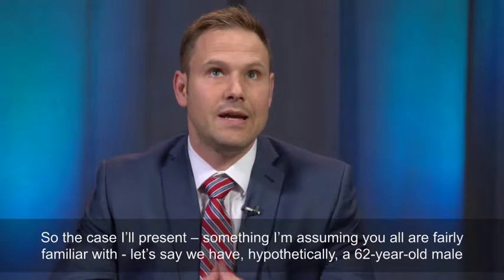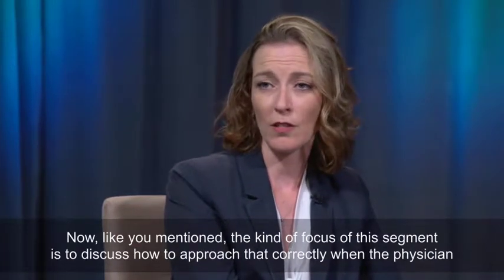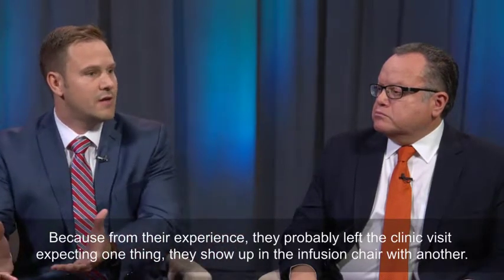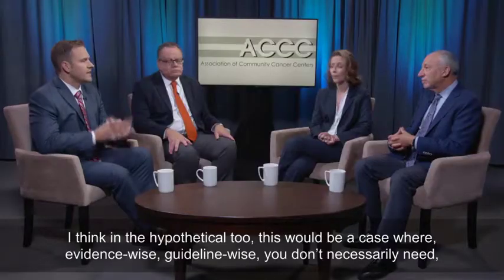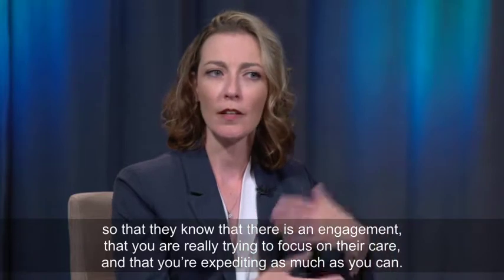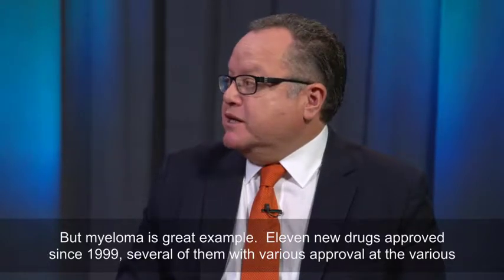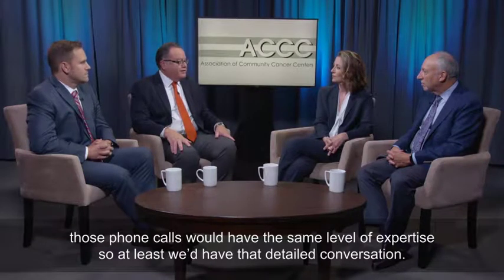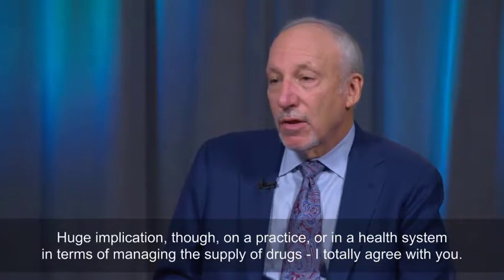Navigating the Complexities of Step Therapy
Navigating the Complexities of Step Therapy with speakers Lee S. Schwartzberg, MD, FACP, Rafael Fonseca, MD, Jacob K. Kettle, PharmD, BCOP, and Kristina Rua, RN, BSN, OCN, ONN-CG.